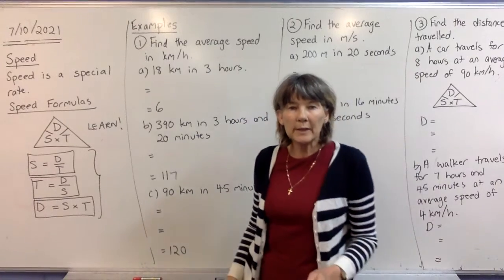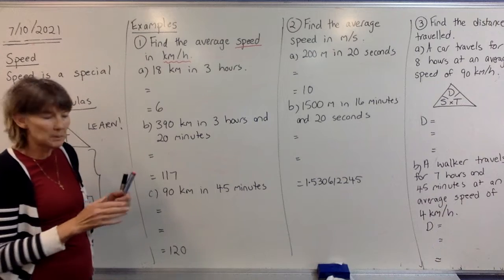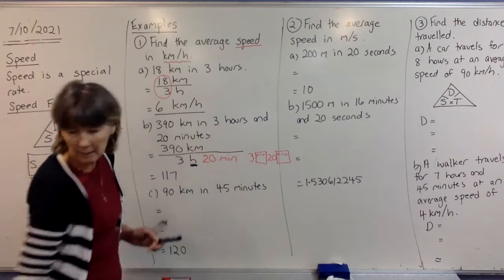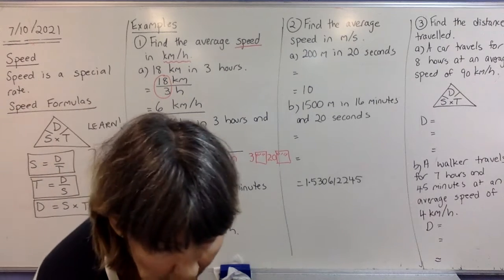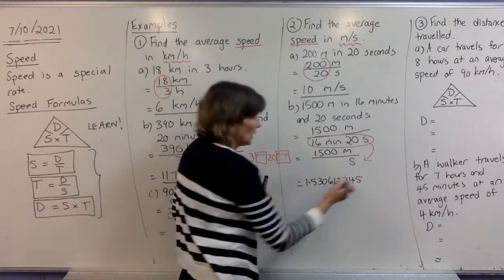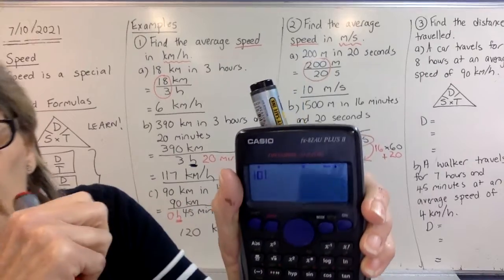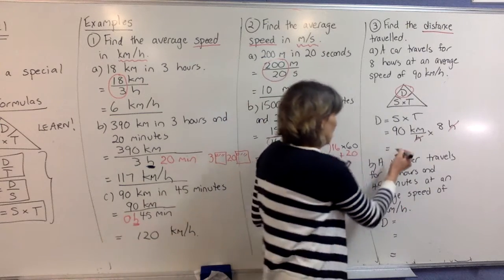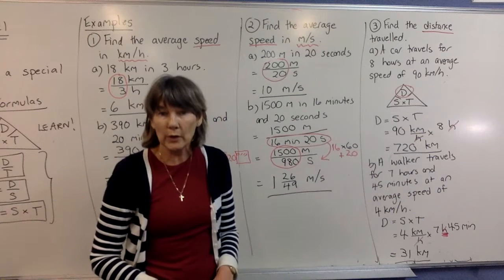Speed - Video 1 (of 2)